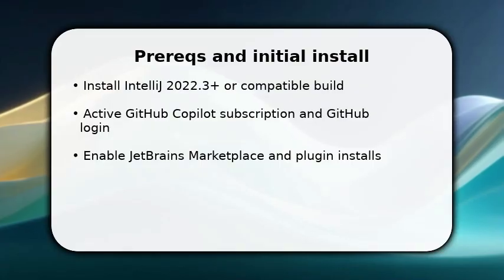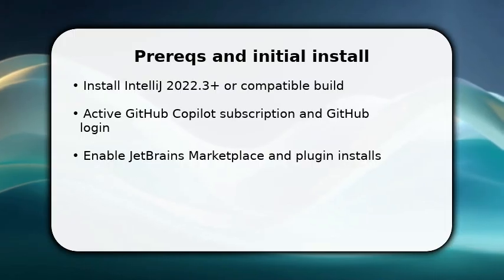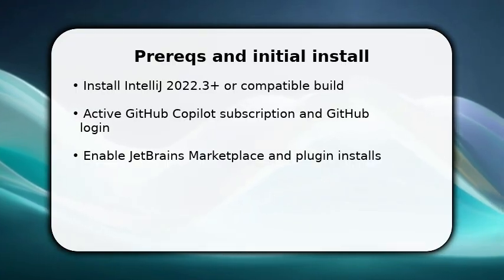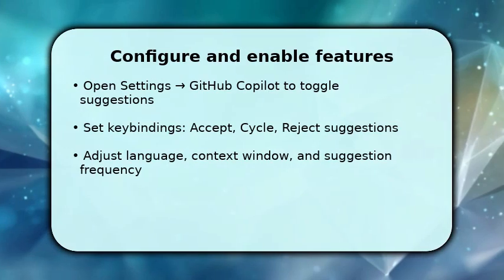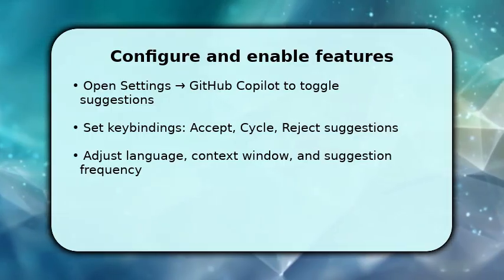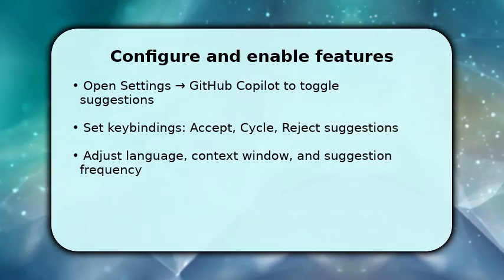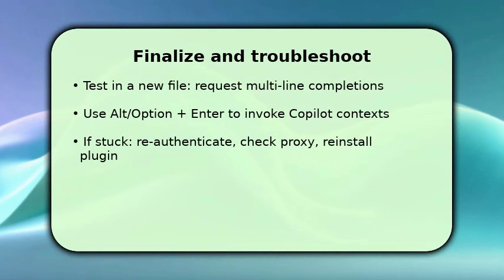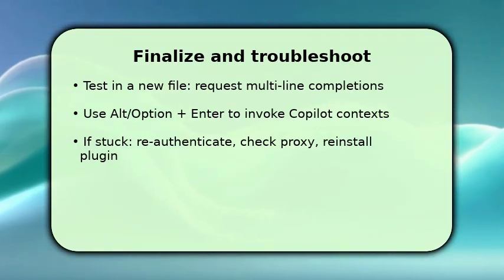How to Integrate Github Copilot with Intellij (full Guide)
How to Integrate Github Copilot with Intellij (full Guide) | 🔒 Surfshark VPN Deal — Stay private and secure. $1.99/mo + 3 Months Free ▸

Dive into the world of code collaboration as we guide you through integrating GitHub Copilot with IntelliJ IDEA. This comprehensive video tutorial will walk you step-by extricate, configure and leverage this powerful tool to enhance your coding efficiency within one of Java's most popular Integrated Development Environments (IDEs).

GitHub Copilot integration,